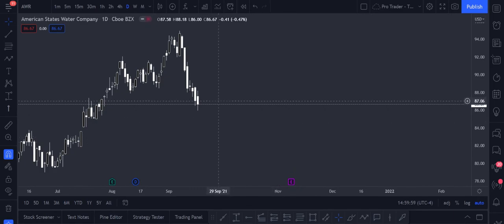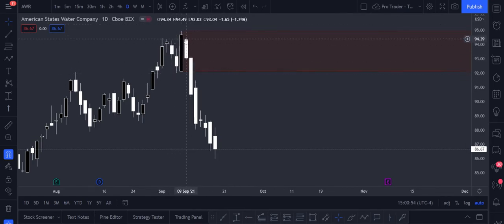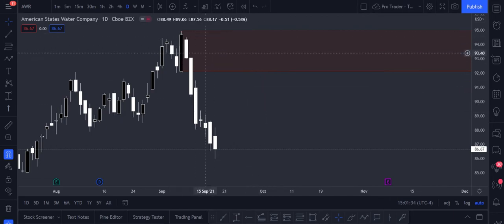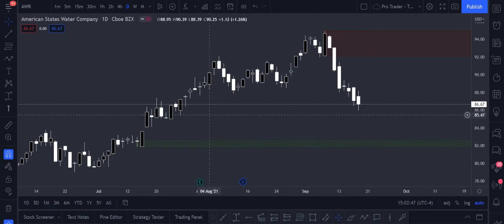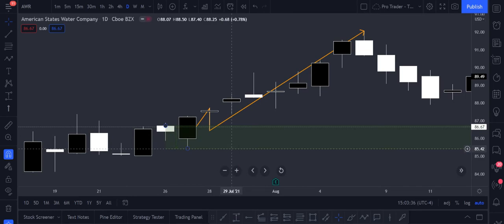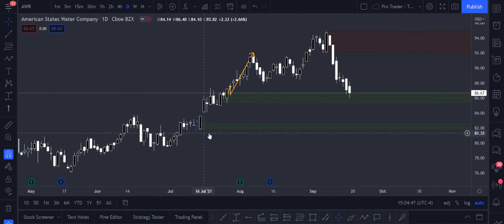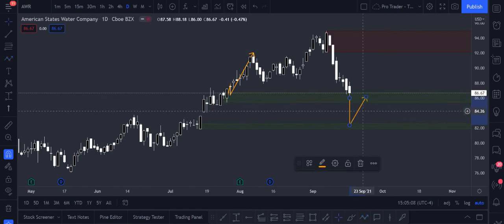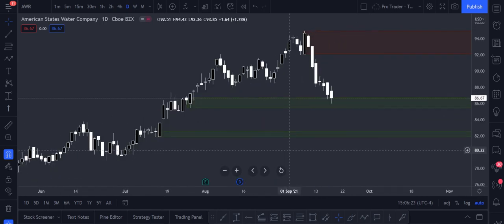How To Identify Fresh & Tested Supply & Demand Zones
Nugget: You only need to make $384.61 per day for a 5 day week to make $100k per year. With a $2k account trading at a $10 lot size, you only need to bank 38.4 pips per day. And that can be broken up into Four 10 pip trades on GBP pairs or One 38.4 pip trade on Gold or Indices.
Trade Management Idea:

0.) Lot Size = 0.005 x Account Size = Lot Size ( i.e. $4,000 x 0.005 = 2.00 Lot Size ($20)
1.) Risk Reward = 1:1.5
2.) Trailing Stop = Breakeven At 1:1 Plus Spread
3.) Once Trailing Stop Is Activated Close 50% of Lot Size
4.) Let Trade Run Until Final TP Or S/L Is Hit
Connect with the community, mentorship, & to learn the WorkFlow Trading Strategy:

- Learn My Signature WorkFlow Trading Strategy (Unique Institutional Trading To Trade with The Banks Easily!)
- Get Access To Member Only & Member First Content
- Get Access To Private Facebook Group For Community with Like Minded Traders
- Get Access To Trade Ideas
- Get Access To Market Forecast with Updated Trade Setup Ideas
- Get Access To Discounted One-On-One Mentorship Sessions via Zoom

My Forex Trading Method is the "WorkFlow Trading ™ Method". It's my own proprietary blend of Supply, Demand, Trend, & Imbalance Trading. I believe this is how the market truly works and flows to take the money of inexperienced and impatient experienced traders. I have created a Trading System and Strategy from open source MT4 Indicators which I have re-coded to work with my Trading Psychology. Feel free to purchase the training video to use the free indicators